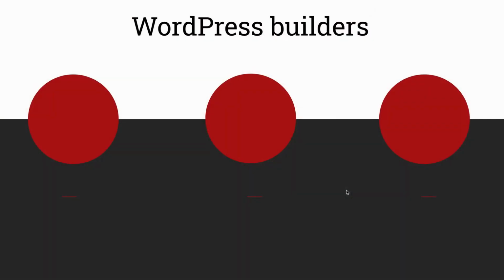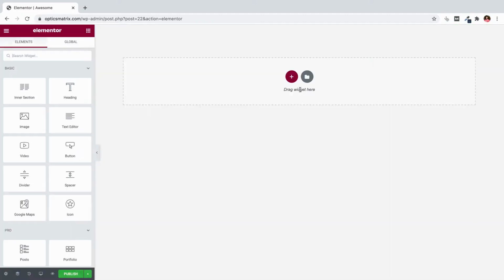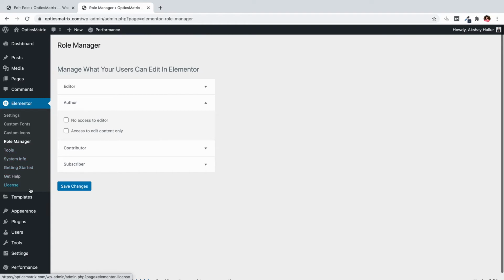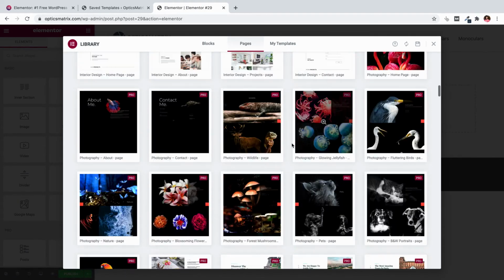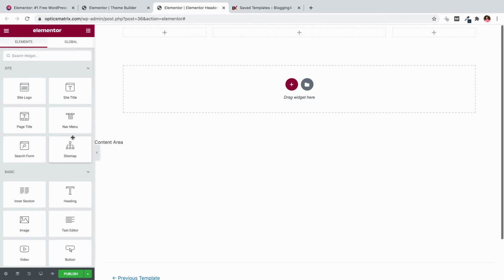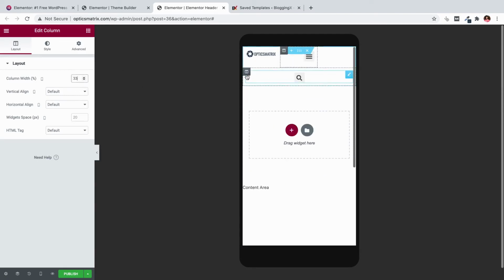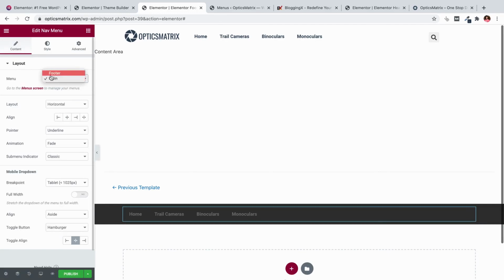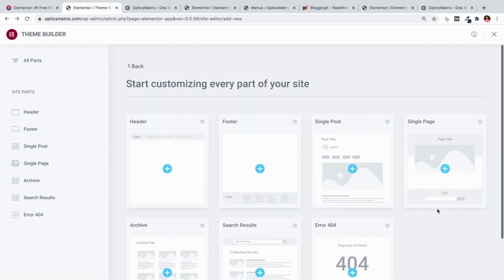5 3 3